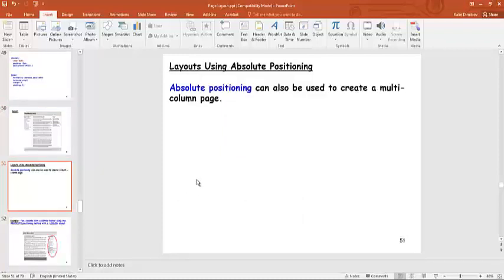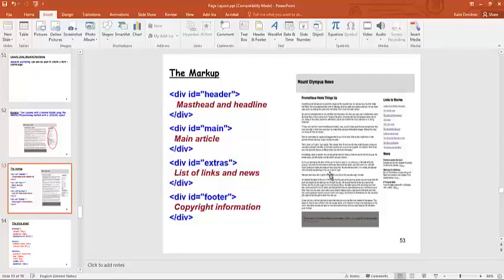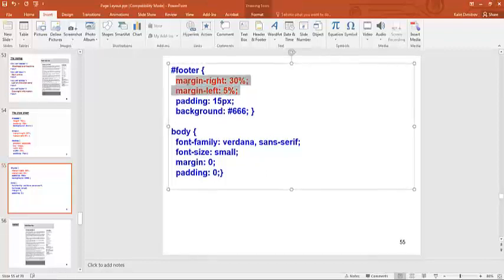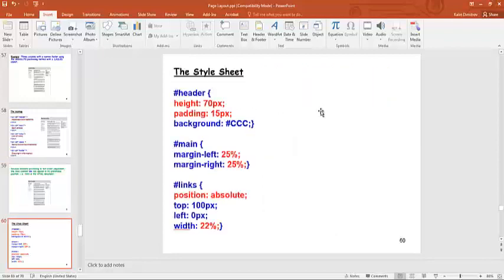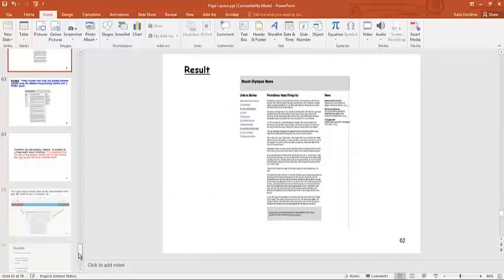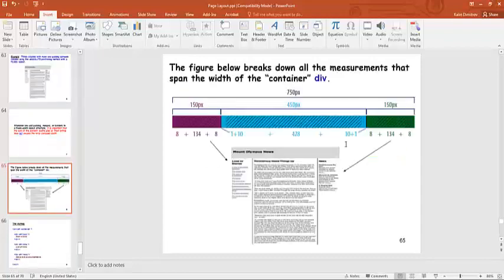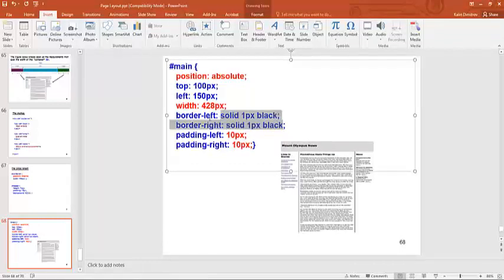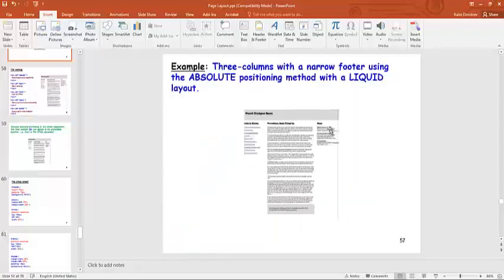Page Layout 3/3